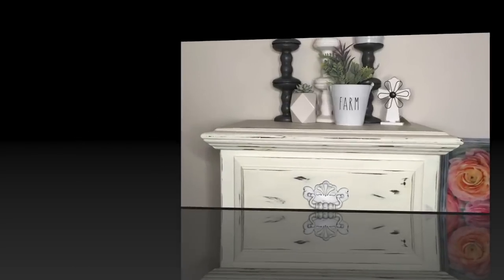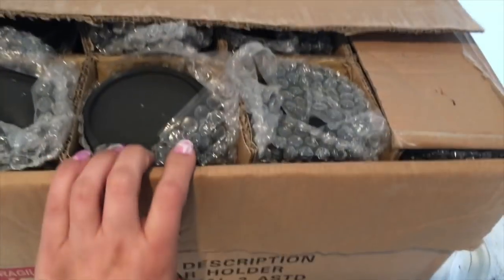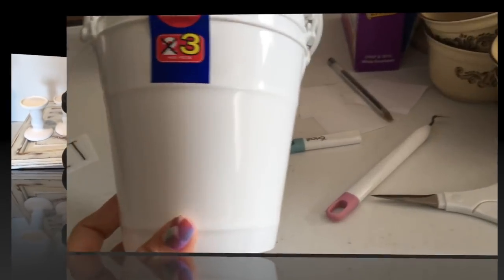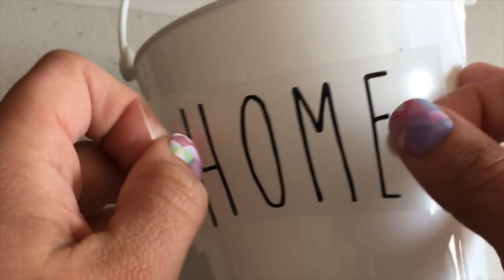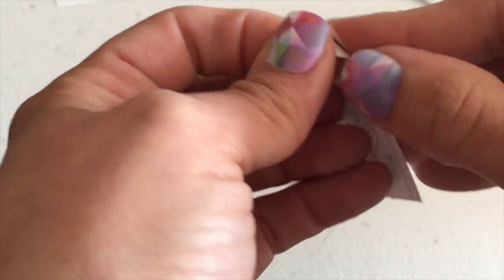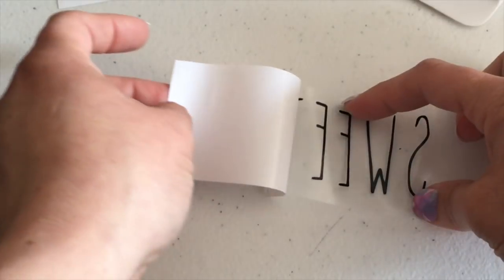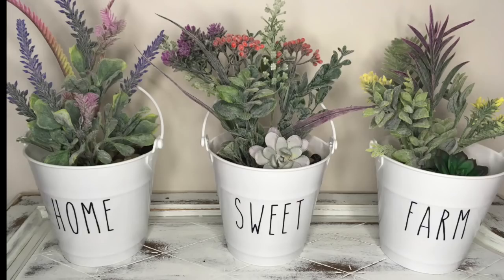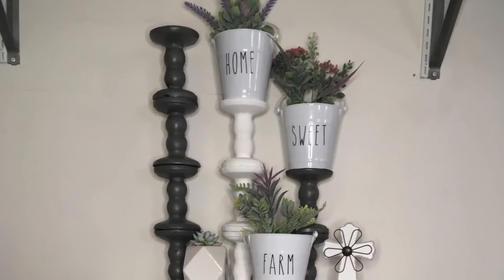DOLLAR TREE DIY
Dollar Tree Diy Home Decor

 🔴Sign up for Topcashback here 🔴
$5 bonus when earning $25 cash back expires 6/3

Umbrella Lights

Camera Light